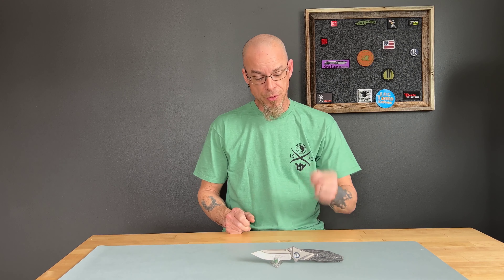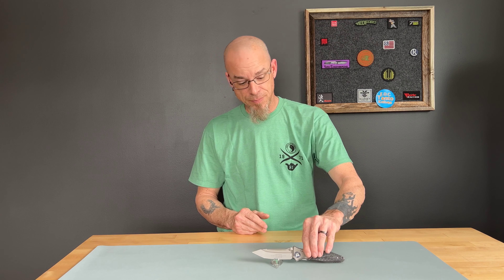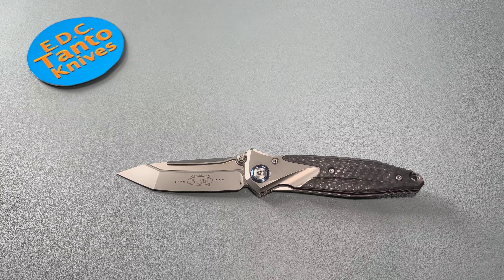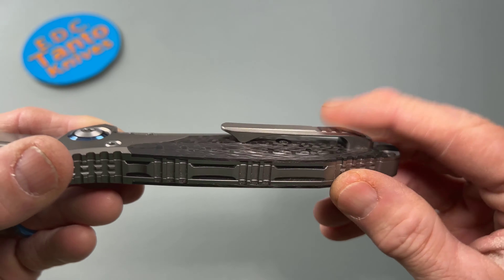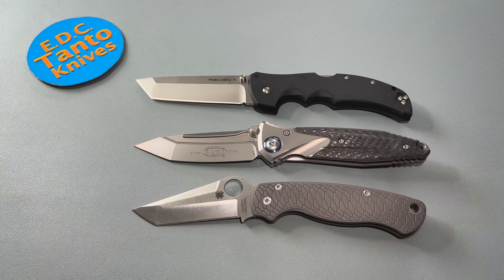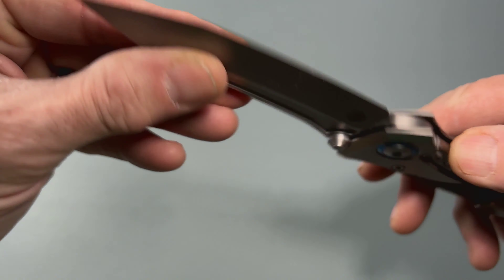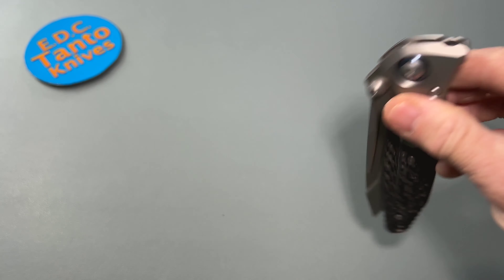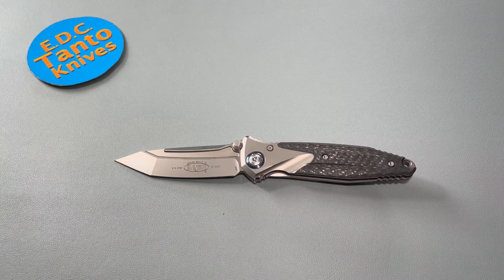Microtech SOCOM Bravo Tanto - Full Review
The Microtech Socom Bravo was made in collaboration with Rike Knife. This collaboration allows for the use of superior materials without drastic increases in price.

Features:
Stonewashed Tanto Bohler M390 blade.
Dual thumb stud openers.
Titanium handle with carbon fiber inlays.
Titanium frame lock with steel lockbar insert.
Tip-up pocket clip for right hand carry.